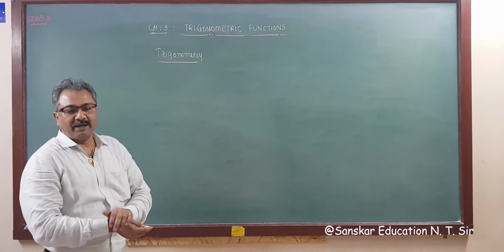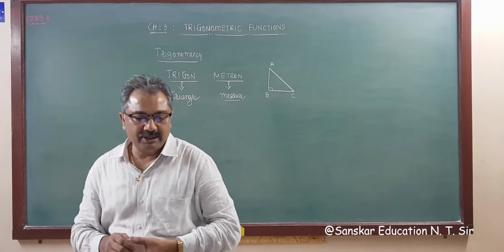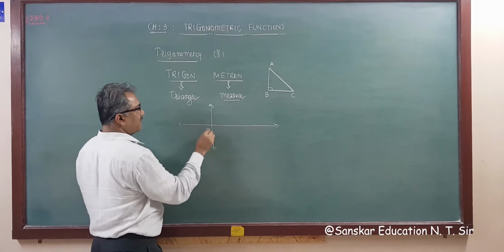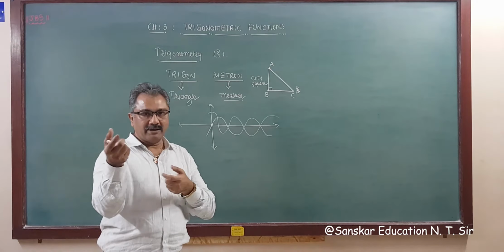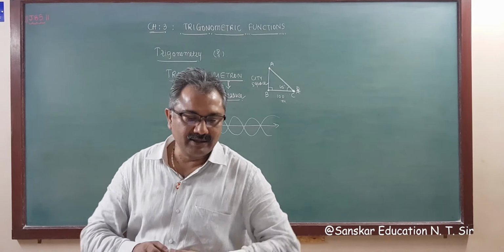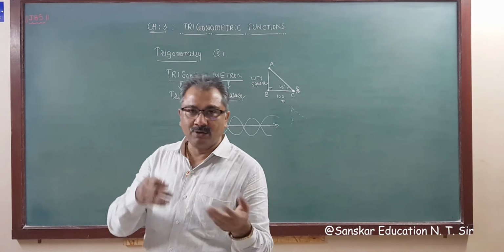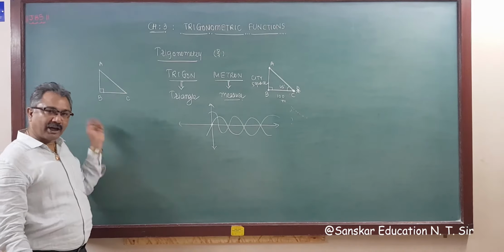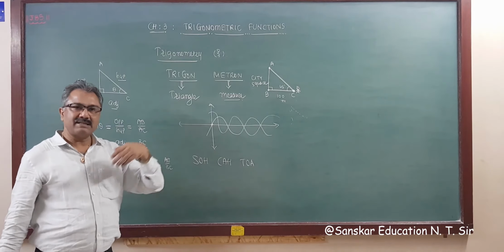CLASS 11 LEC 1 MATHEMATICS INTRODUCTION TRIGONOMETRY GSEB/CBSE NT SIR